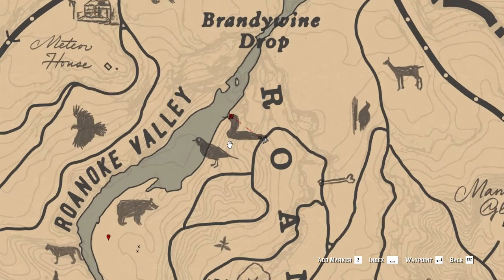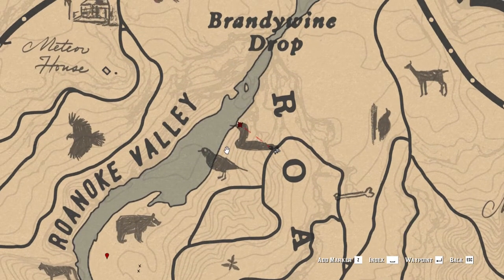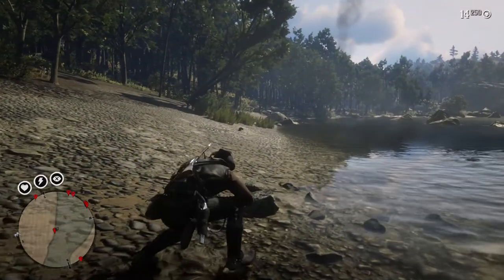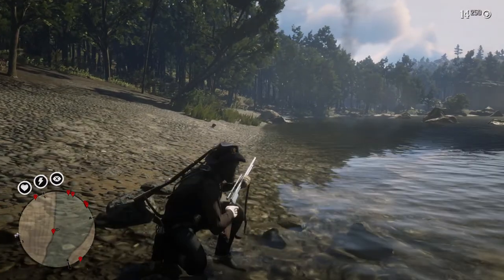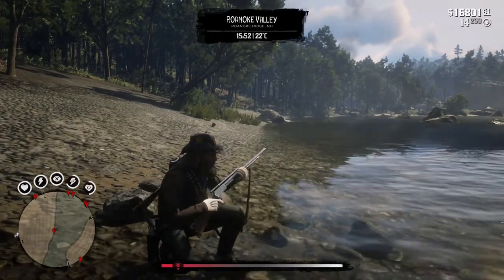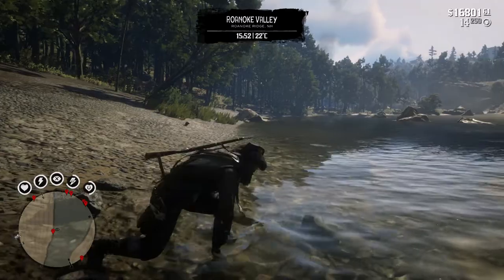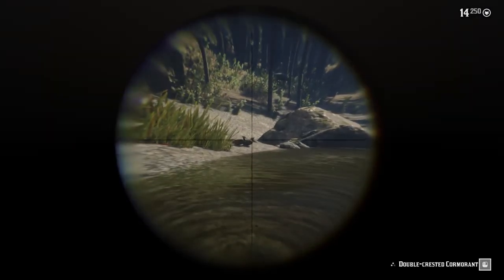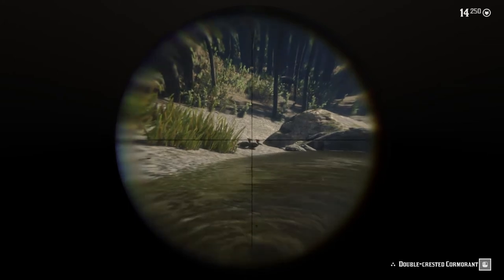RDR2 Double-Crested Cormorant Location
Here's where to reliably find a pair of double-crested cormorants in Red Dead Redemption 2. You'll find them on the river at the north-east of the map in Roanoke Valley, near Brandywine Drop. You can use a varmint rifle to obtain a perfect carcass.